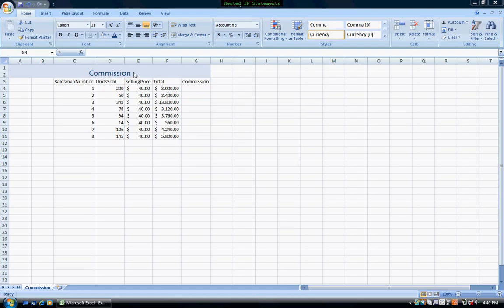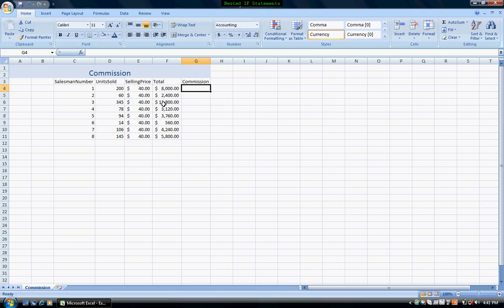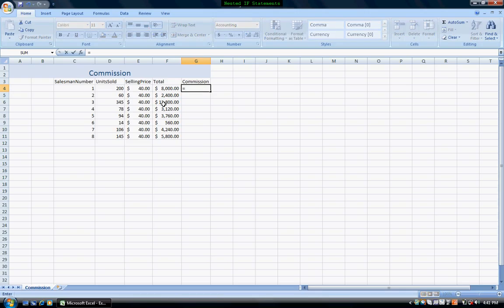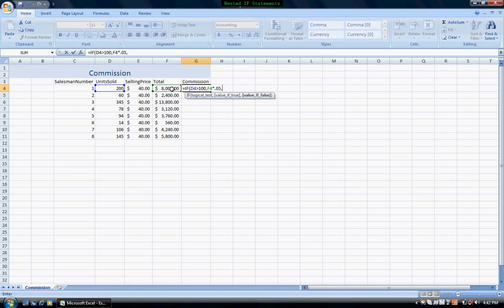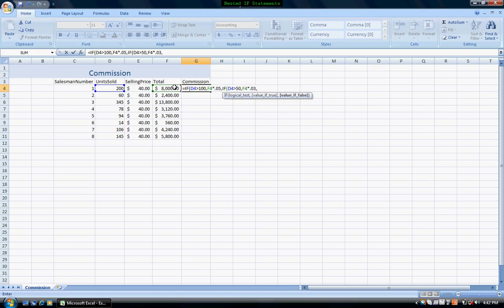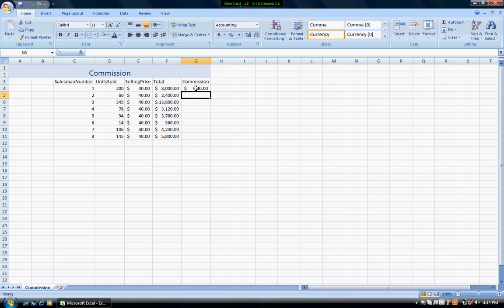IFs (3)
null